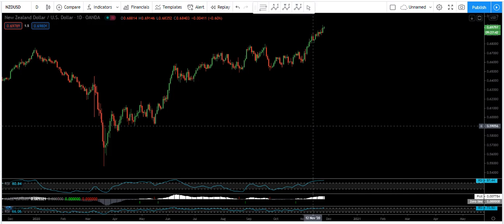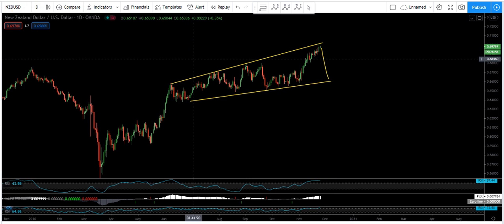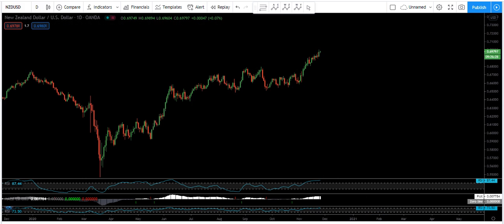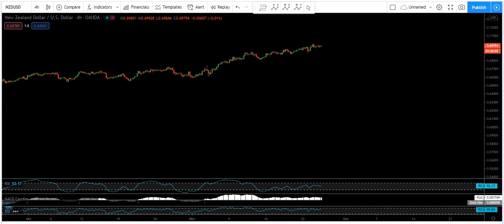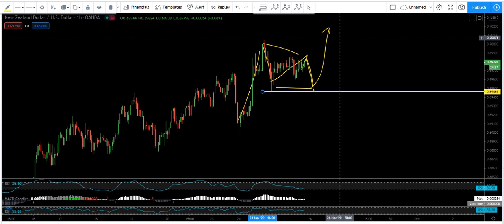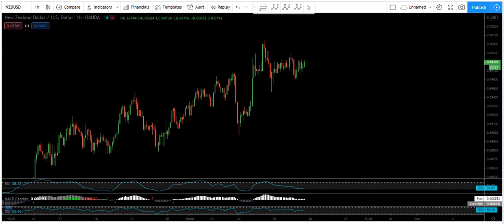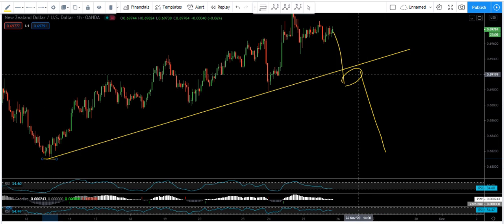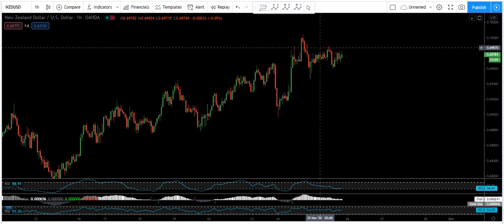NZD/USD Technical Analysis for the Week of November 25, 2020 NZDUSD